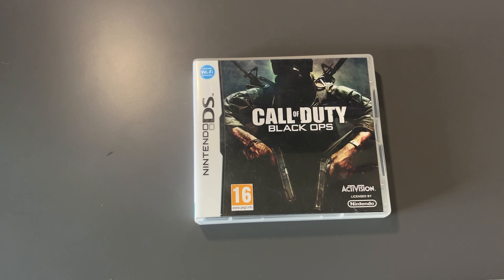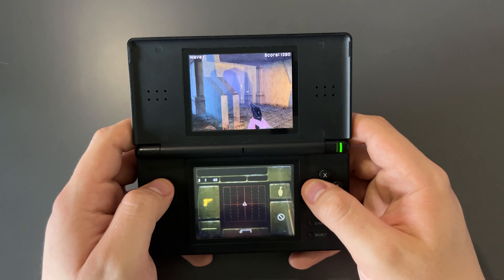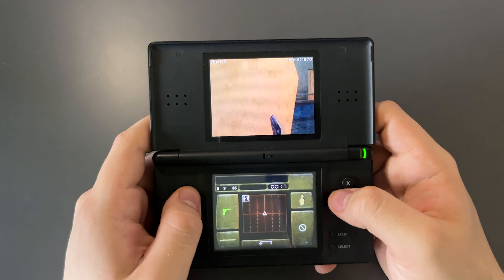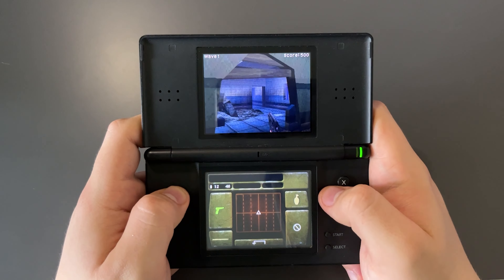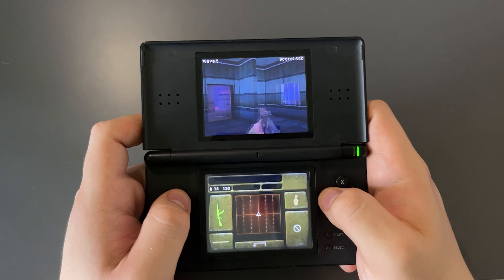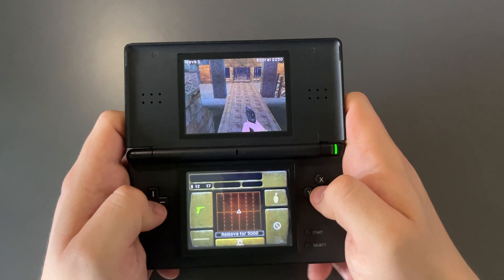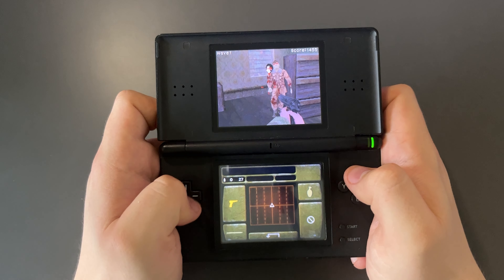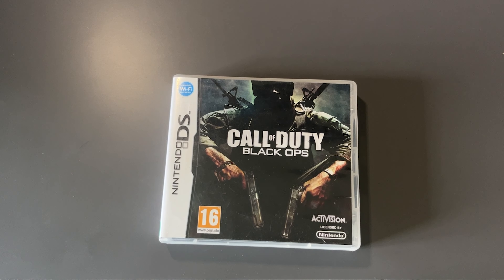This Is Call Of Duty DS Zombies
Cod zombies BUT on the Nintendo DS?!